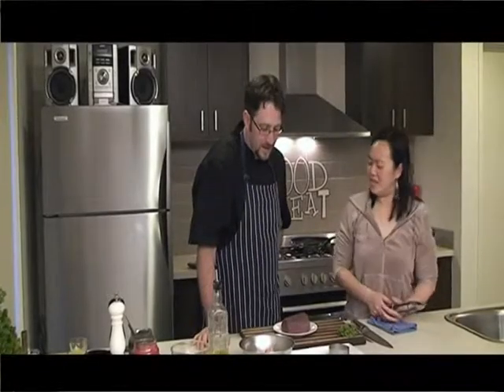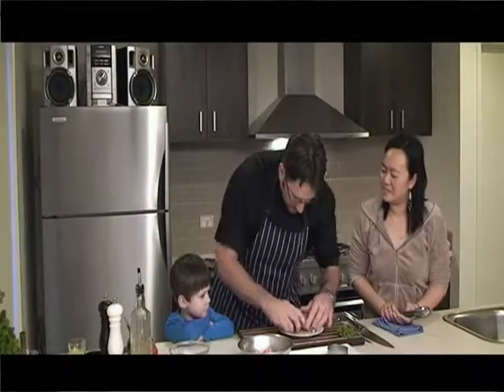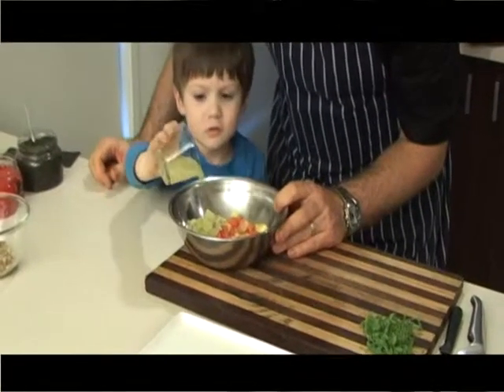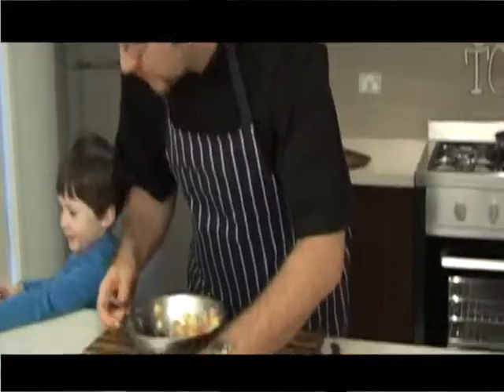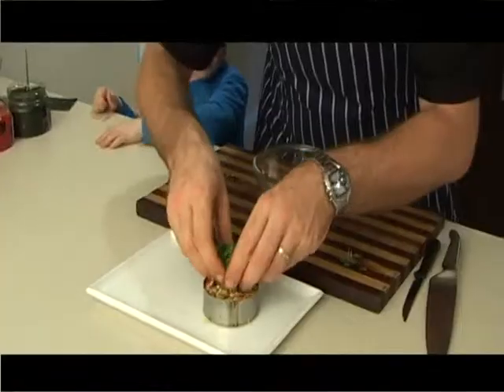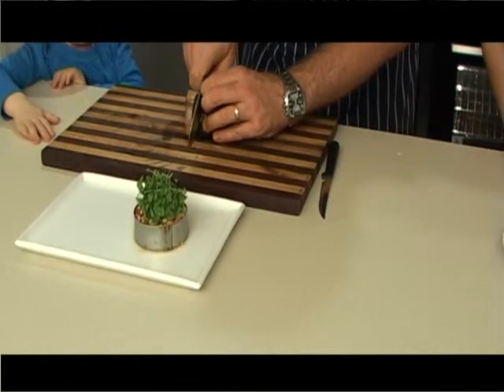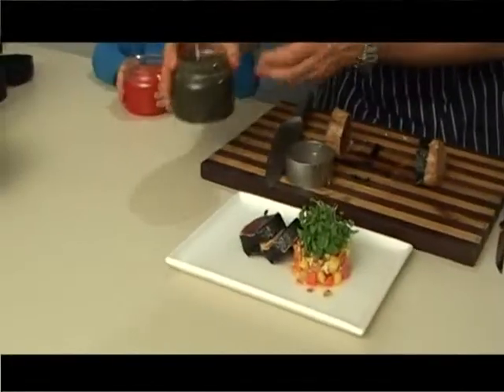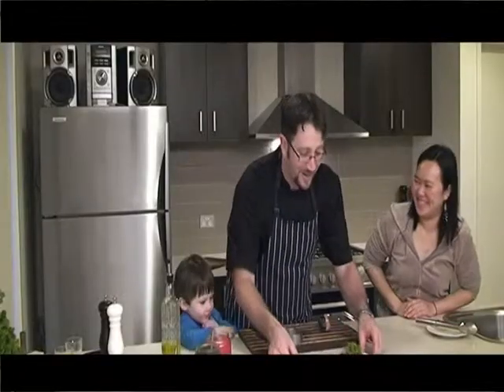blue fin tuna and nori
whips up some awesome blue fin tuna that was caught off Portland, Victoria, by his father-in-law. He is helped in the kitchen by Beatrice Choong and his son Xander.